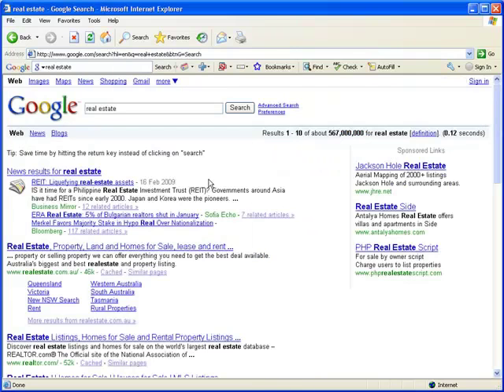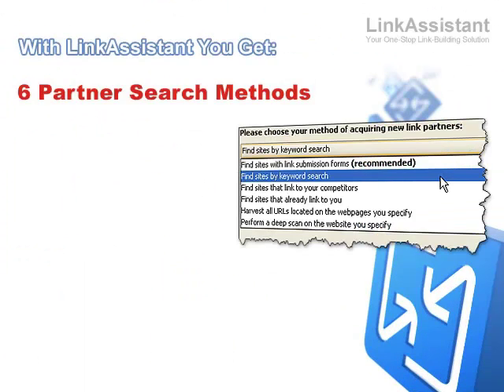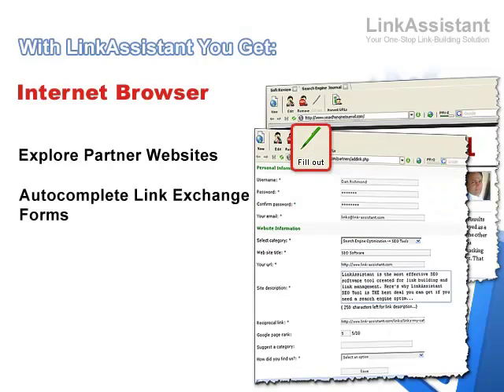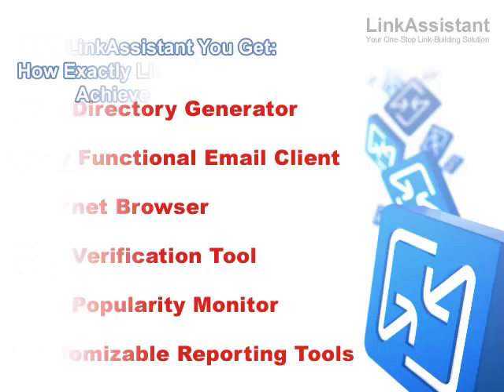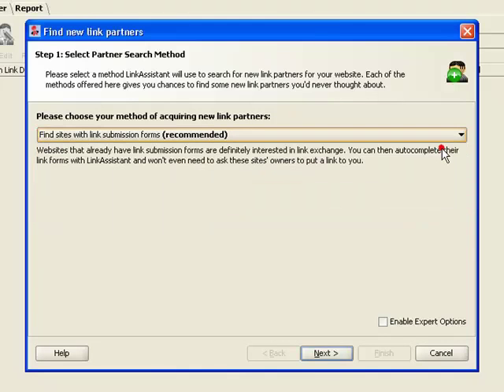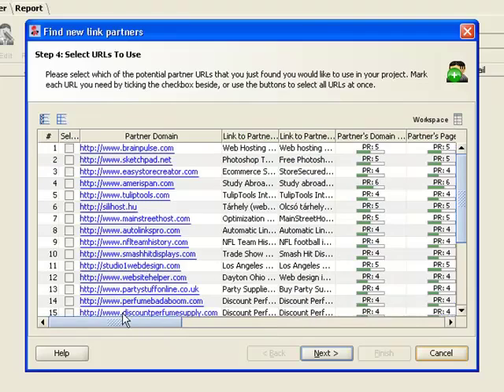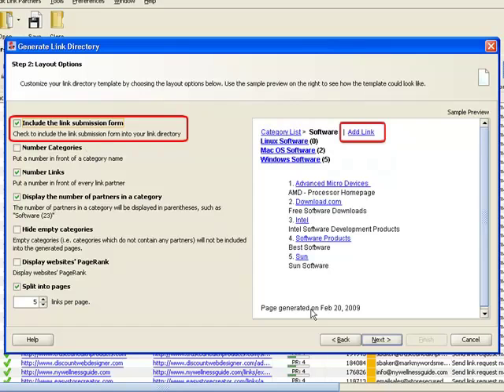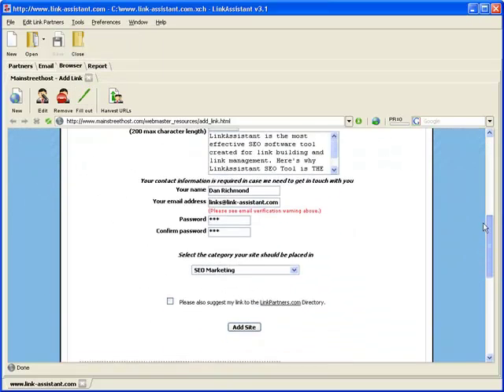Build links with LinkAssistant - 1 of 2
Power charge your website's link exchange campaign with LinkAssistant - the #1 safe and quick link building software.